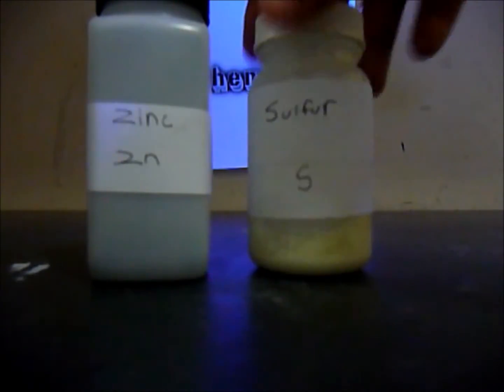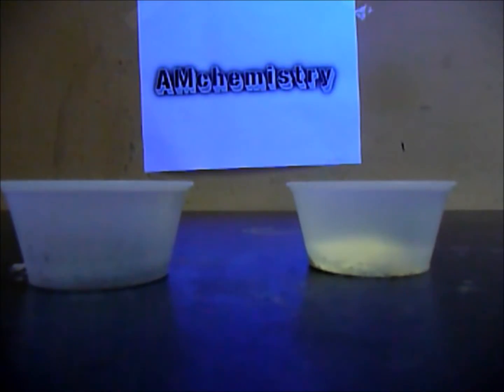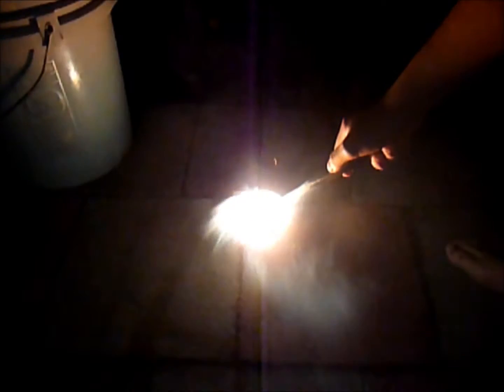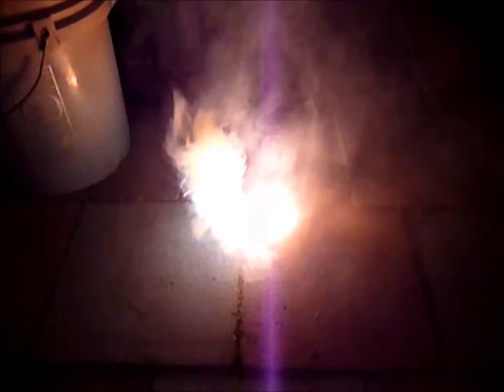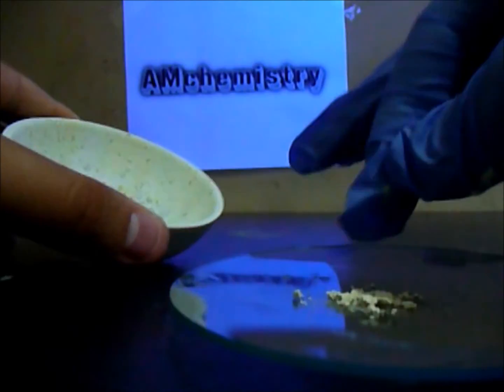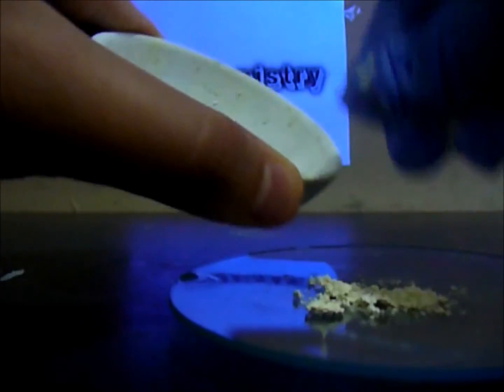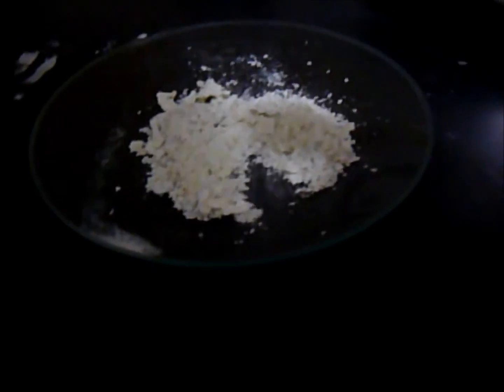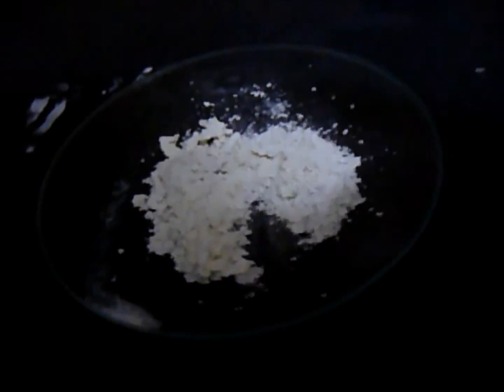Make Zinc Sulfide (Glow in the dark)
Hey guys today I will be making Zinc sulfide (ZnS) with a 4:1 ration. THIS ONLY GLOWS WITH UV LIGHT (BLACKLIGHT) NOT NORMAL LIGHT.